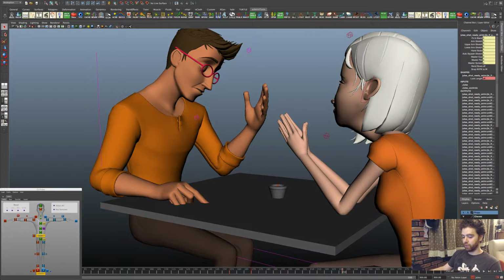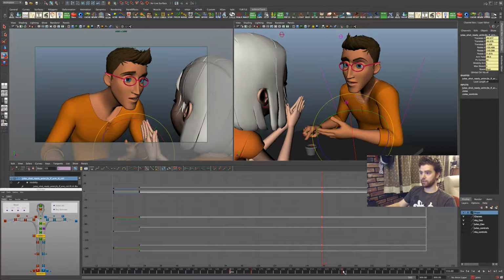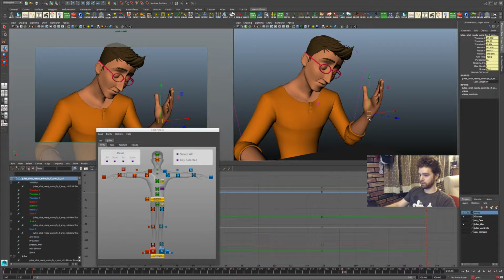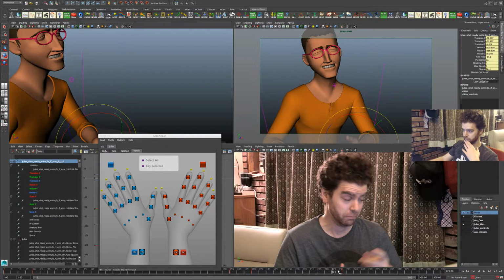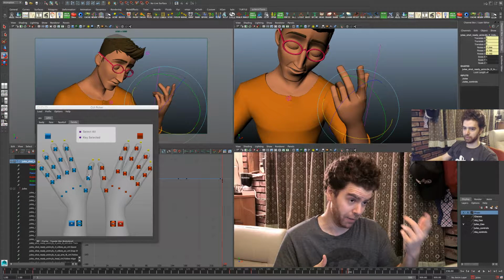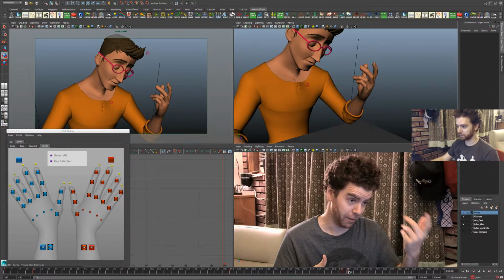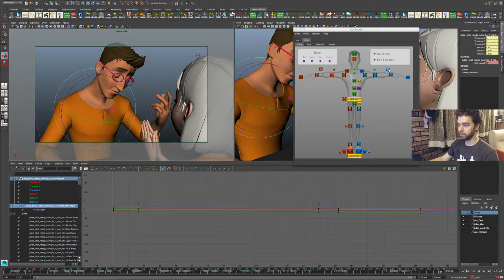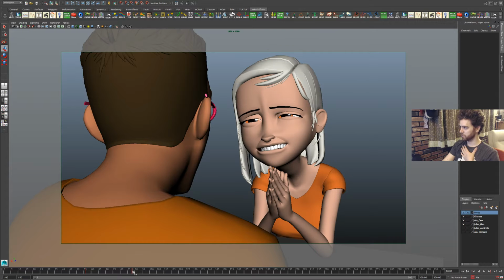Making 3D Animations - IK/FK Hands Part 3 - LIVE STREAM 03.01.2017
Watch me make 3D animation and discuss the process.  I am currently working on a phase of animation called the Blocking Pass. The audio clip is from Ghostbusters (2016).

Hi, I am Jeff Starr.  I make movies.  My last short film screened in 3 film festivals, I've won screenwriting awards and I previously worked as a TV Producer.